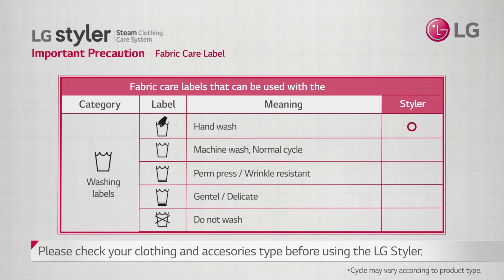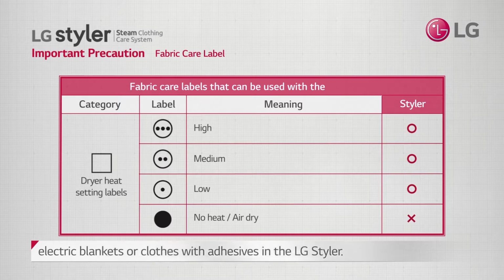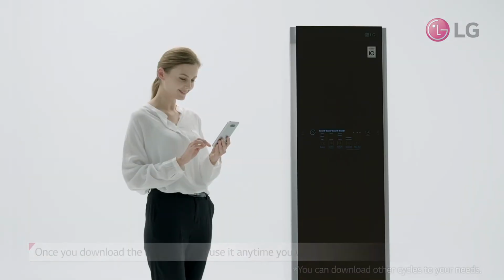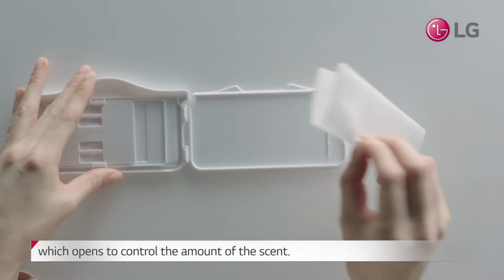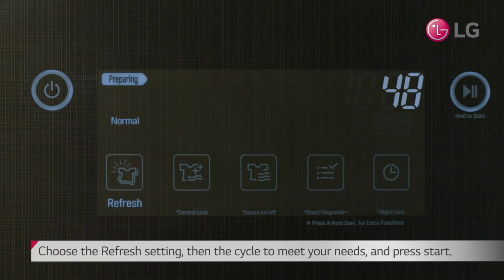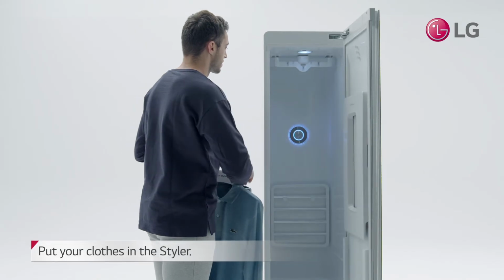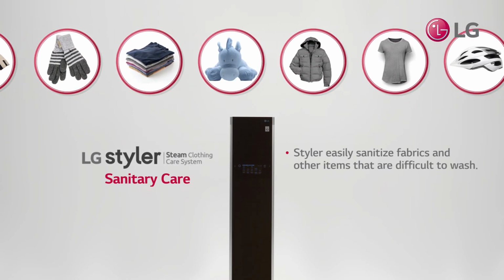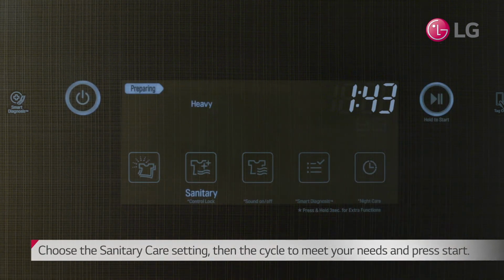[Styler] Styler use & operation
Instructional Video Tutorial covering bulk of use and operations of the LG Styler, ease of use and benefits.